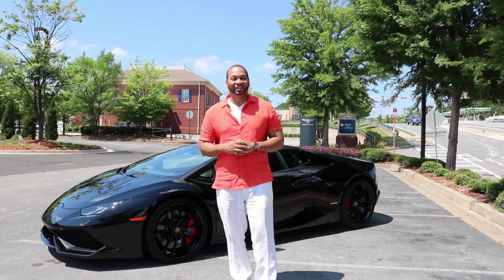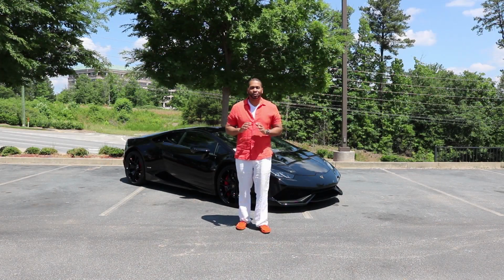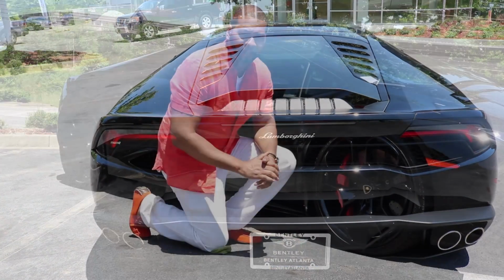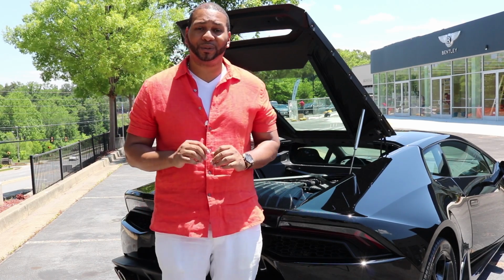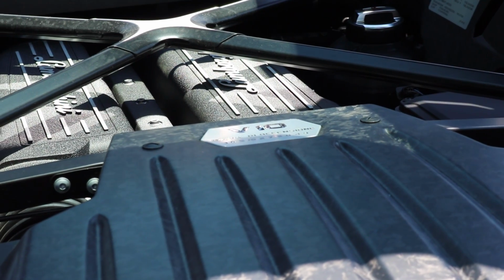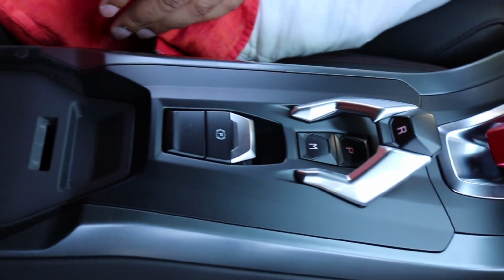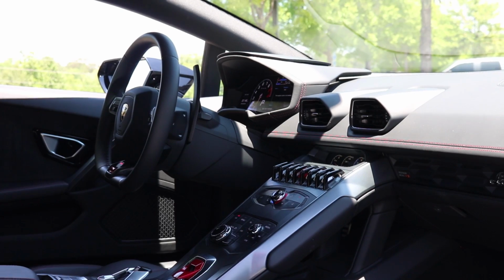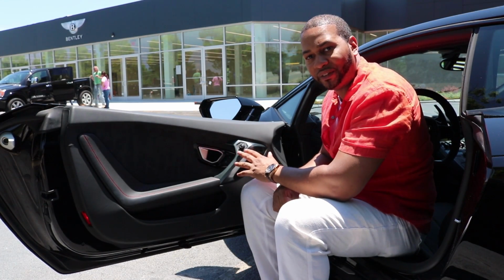Lamborghini Huracan Technical Review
Whats going on car family?!?!?!  Check out this technical review of the 2015 Lamborghini Huracan!